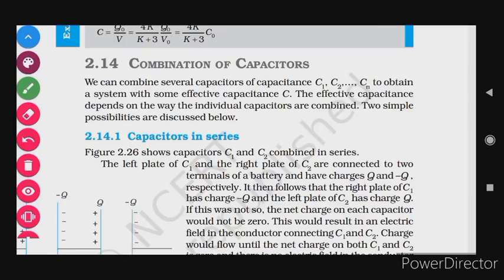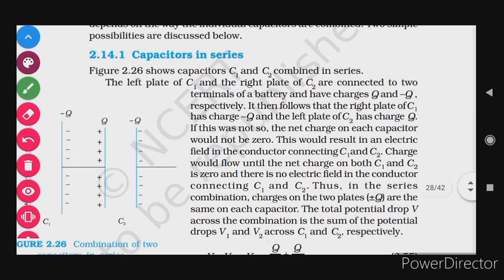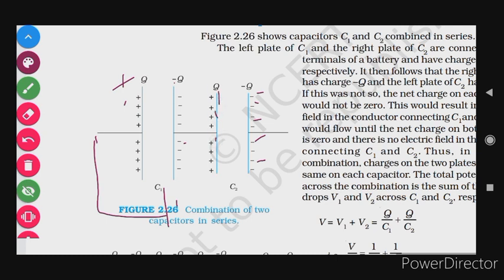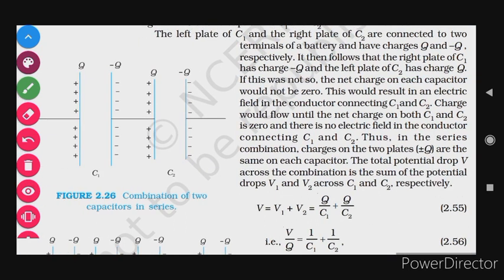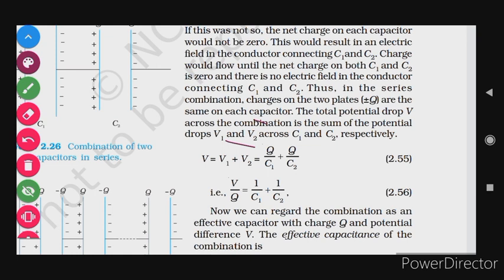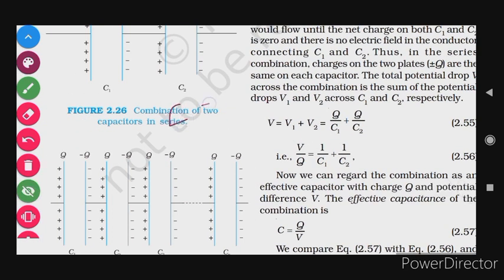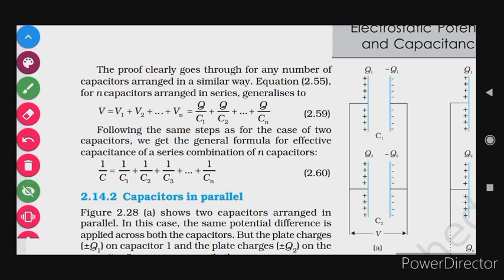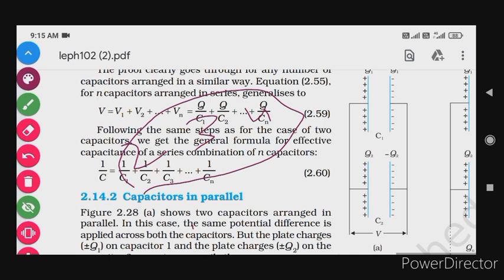2.14 COMBINATION OF CAPACITORS 2.14.1 Capacitors in series (ENGLISH)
2.14 COMBINATION OF CAPACITORS 2.14.1 Capacitors in series (ENGLISH)
CH 2 ELECTROSTATIC POTENTIAL AND CAPACITANCE
NCERT Unplugged
class 12 NCERT PHYSICS